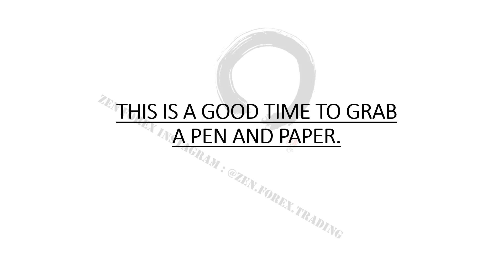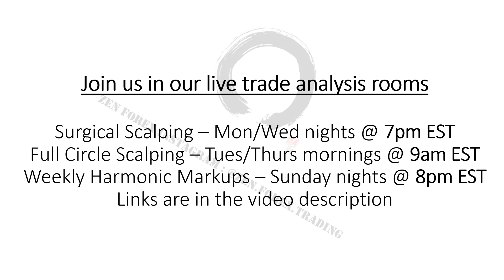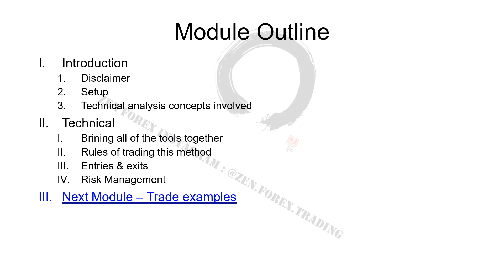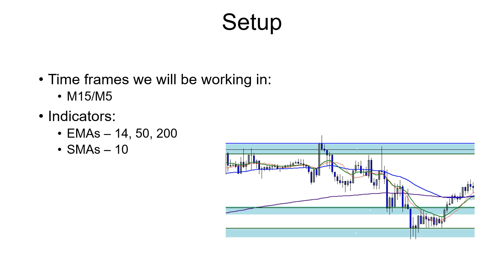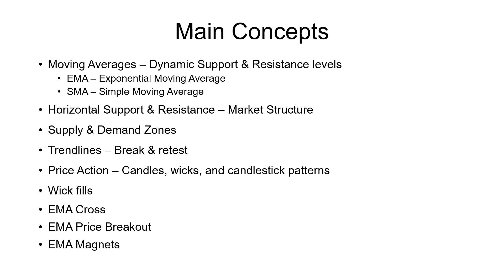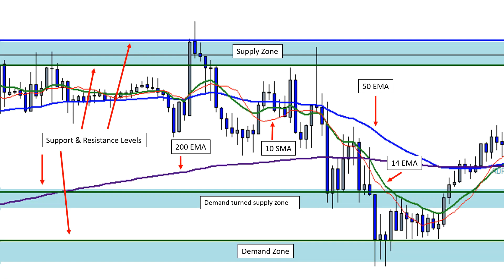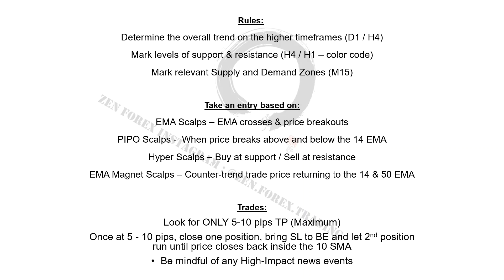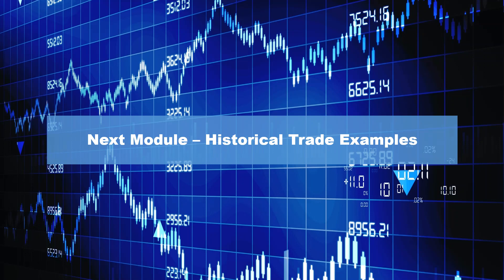Module 3.1 - Full Circle Scalping Technical Breakdown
In this video Ryan covers the basic technical aspects of how we use FCS. In the next module, we will look at some "left-side" of the chart examples to give you a better understanding of how FCS works. Enjoy!

CFTC Rules 4.41 - Trading foreign exchange markets with the use of margin and leverage carries a high level of risk, and may not be suitable for all investors. Past performance, albeit awesome, is not indicative of future results. The high degree of leverage offered by offshore brokers can work against you just as easily as it can work for you. Before deciding to invest in foreign exchange currencies you should carefully consider your investment objectives, level of experience, and risk appetite. The possibility exists that you could sustain a loss of some or all of your initial investment, and therefore you should not invest money that you cannot afford to lose. You should be aware of all the risks associated with foreign exchange trading, and seek advice from an independent financial advisor if you have any doubts.